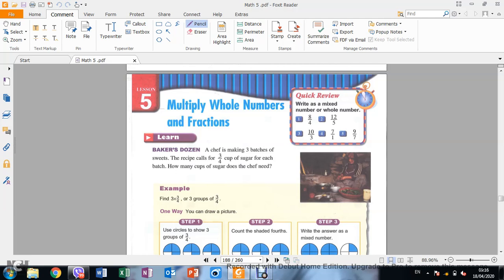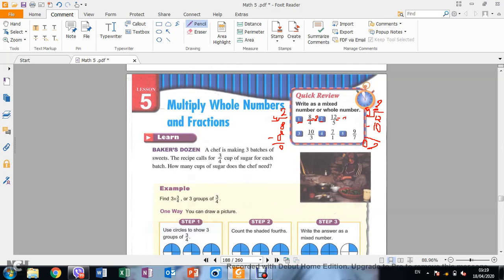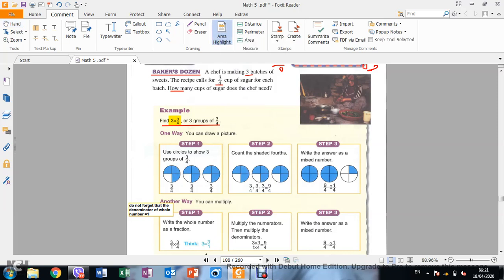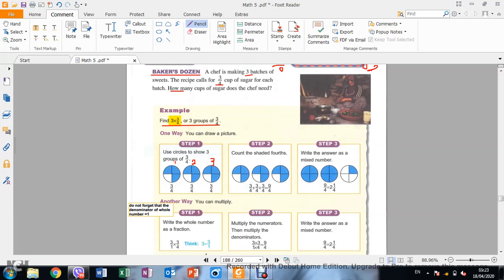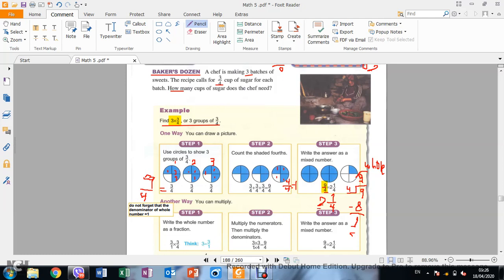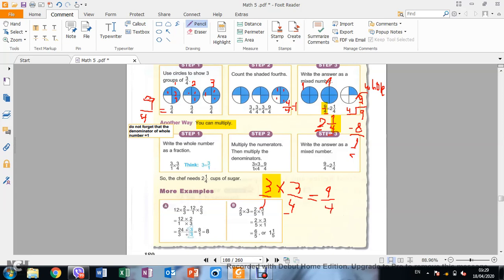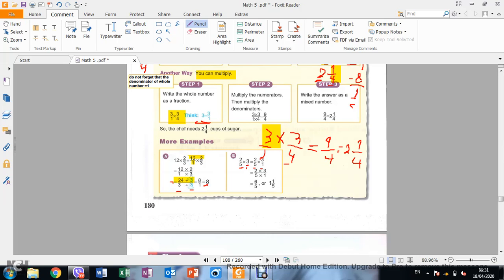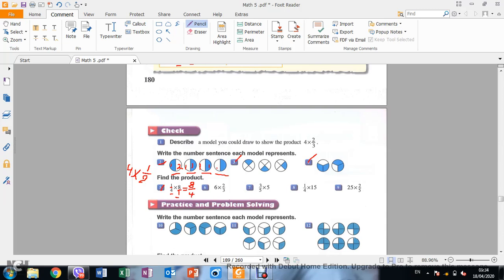Mathlesson Grade:5Teacher's-Arez-Chapter10lesson 5Multiply whole number and fraction. SHAHAN SCHOOLS